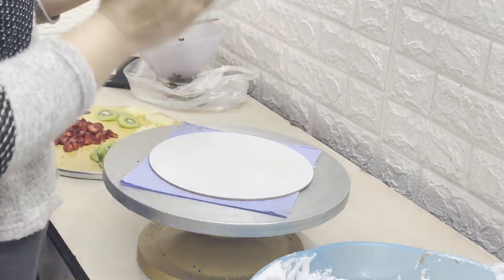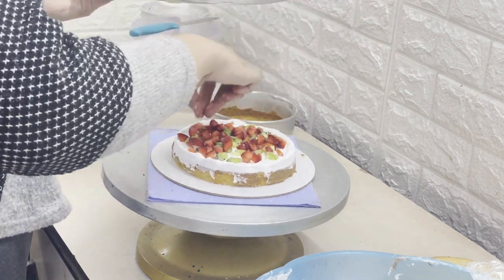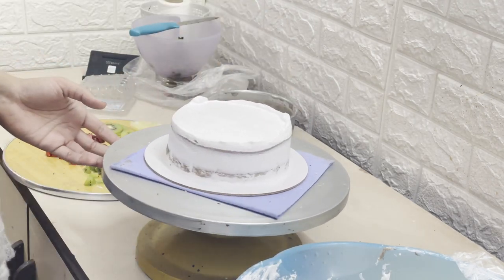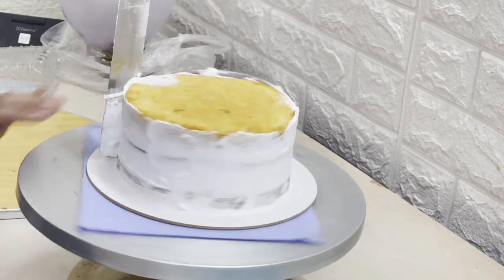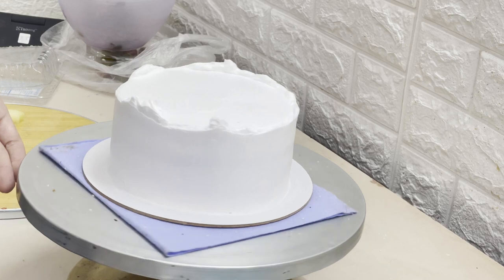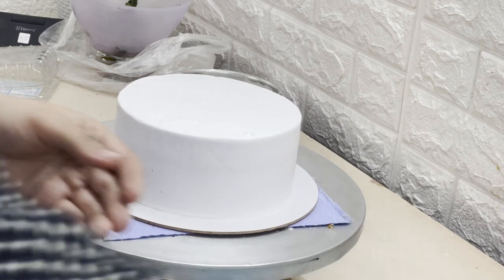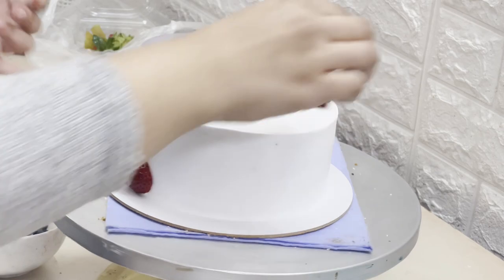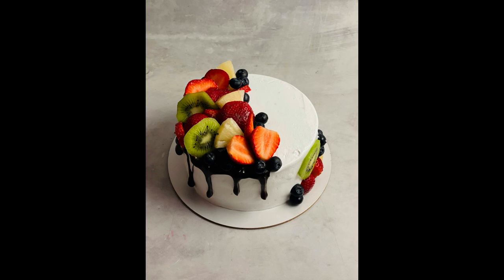बाप रे Fresh fruit cake decoration Ideas | Chocolate cake बनाया nozzle ideas for home cake design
बाप रे 3kg का princess cake इतने बड़े cake मे क्या डिज़ाइन बनाऊं समझ ही नहीं आ रहा| chocolate cake
This is a fresh fruit chocolate cake I made in Winter.